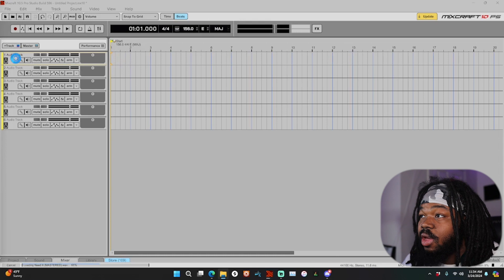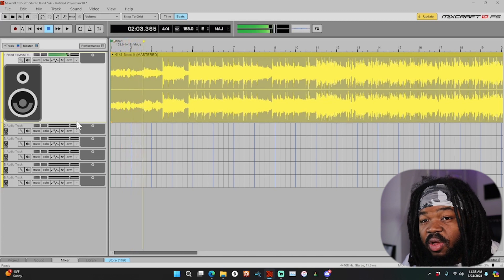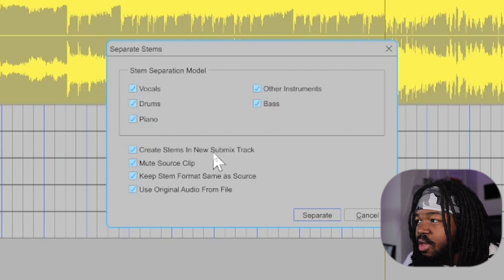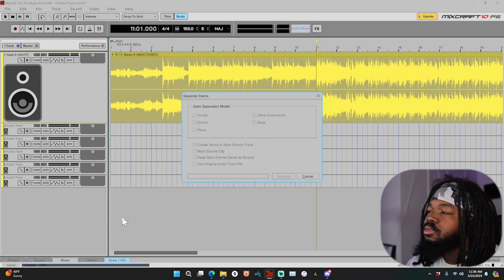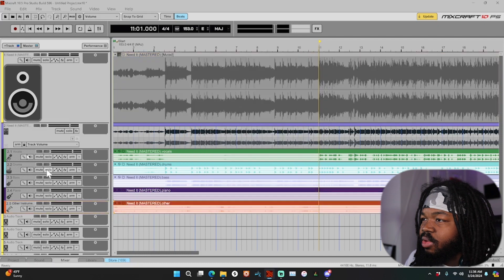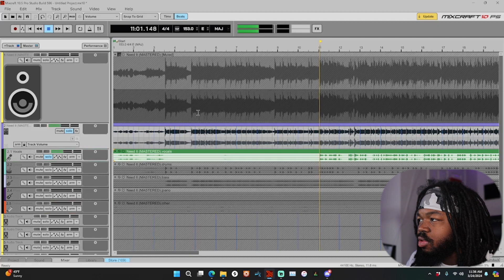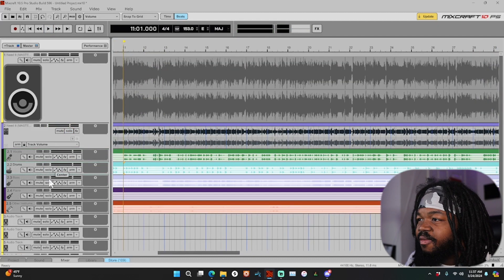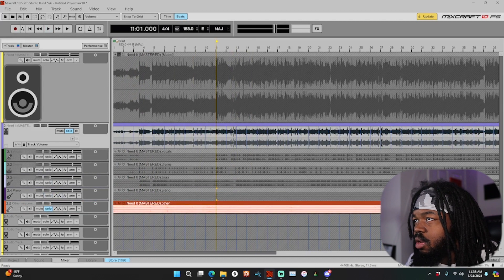HOW TO USE AI STEM SEPARATION IN MIXCRAFT 10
In this video I show you how to use mixcraft 10 new AI stem separation feature. Ai Stem Separation is a new cool feature.